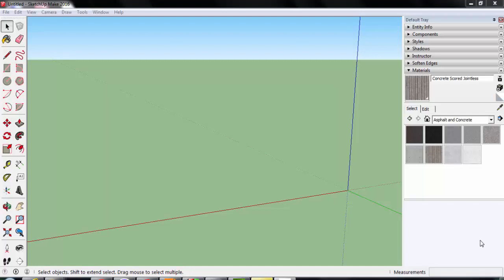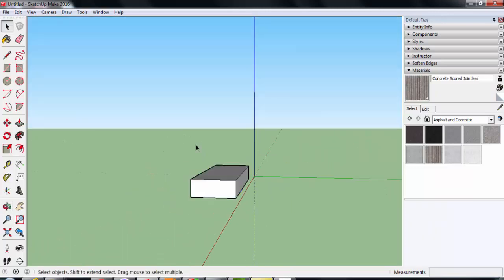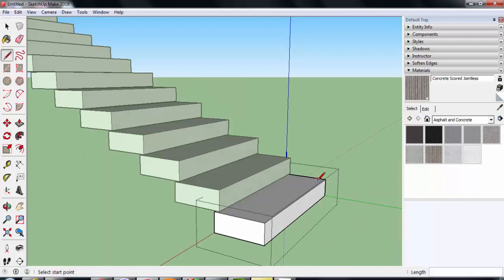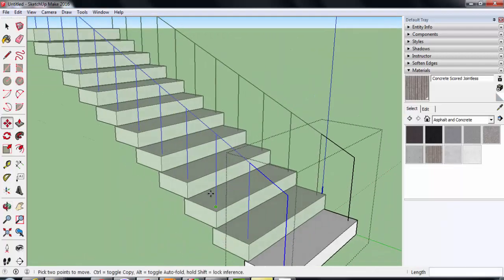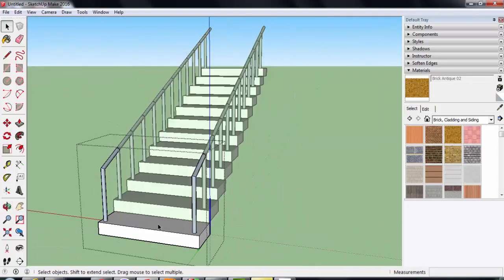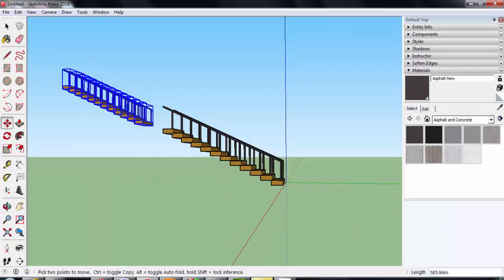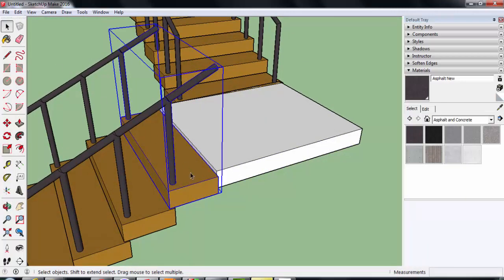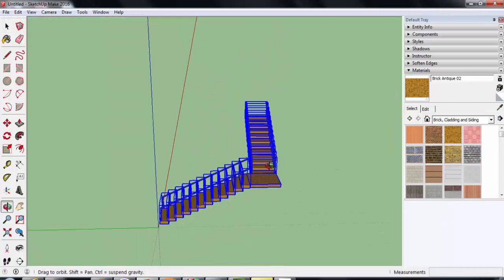How to make 3D stairs - Sketchup 3d modelling